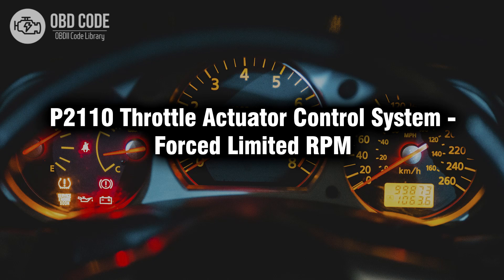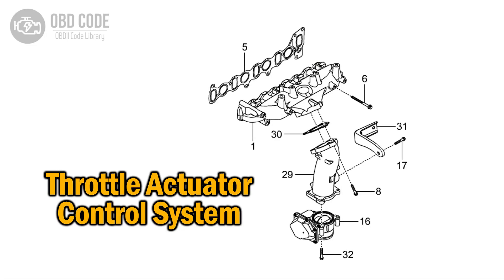P2110 Throttle Actuator Control System - Forced Limited RPM 🟢 Trouble Code Symptoms Causes Solutions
👨‍🔧 Chat with a mechanic 🔴 Find out everything about the P2110 fault code In this video, we will explore the description, symptoms, causes, and solutions to resolve this problem. Don't miss this opportunity to gain valuable knowledge and get rid of that malfunction light once and for all.

P2110 Throttle Actuator Control System - Forced Limited RPM